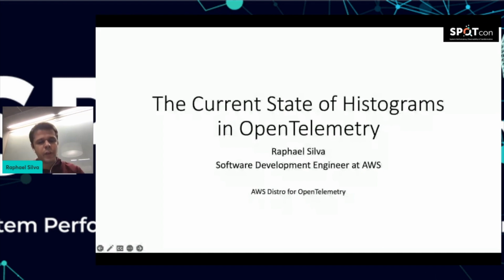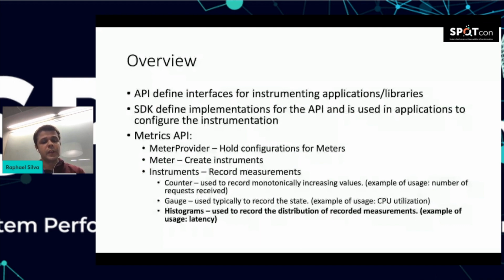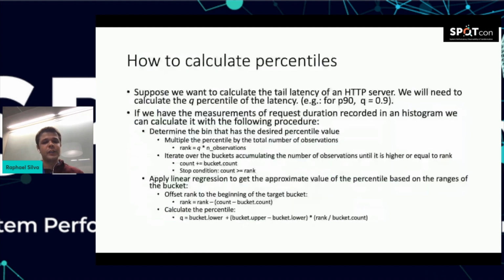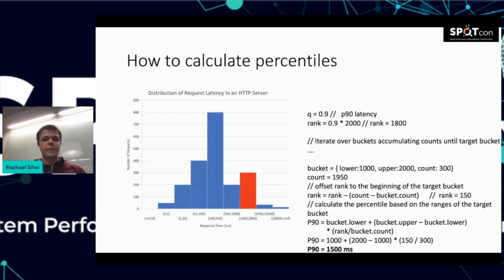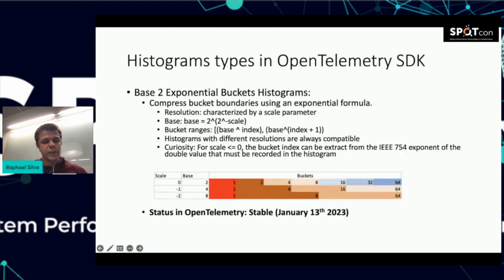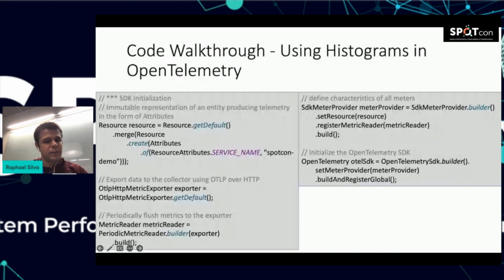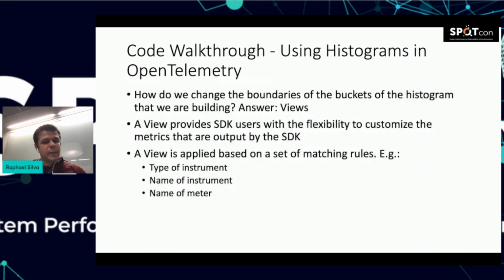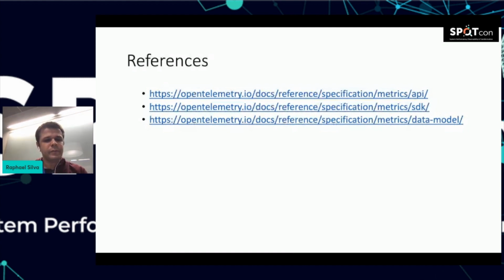SPOTcon 2023: The Current State of Histograms in OpenTelemetry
The Current State of Histograms in Open Telemetry presented by Raphael Silva